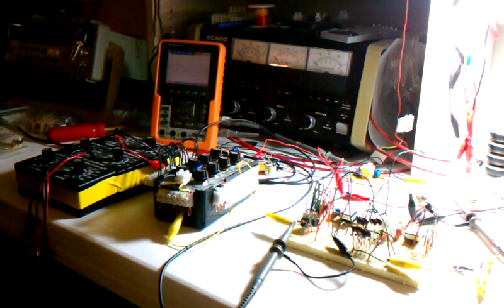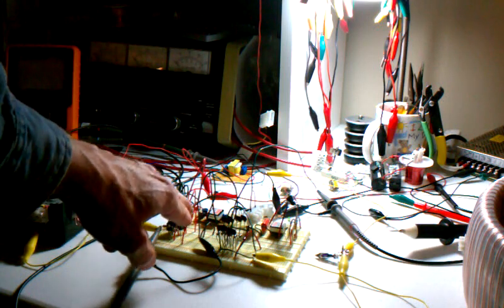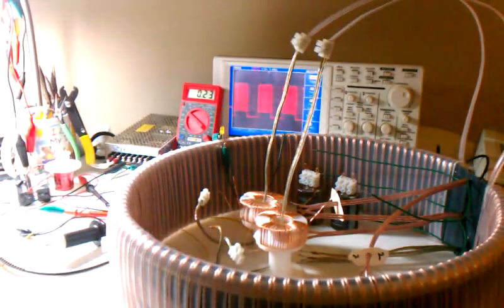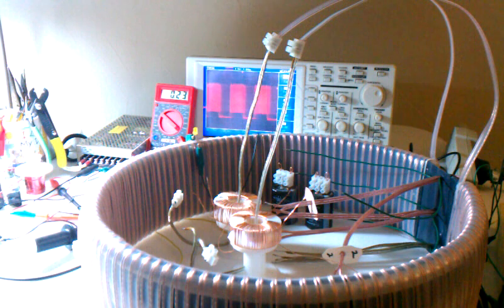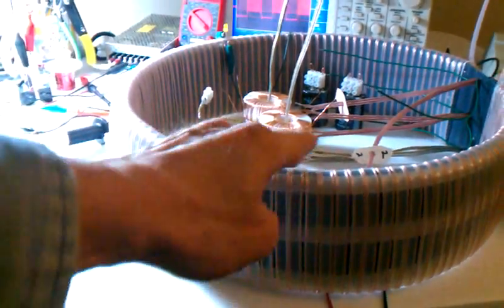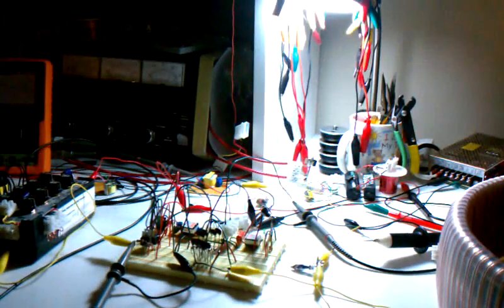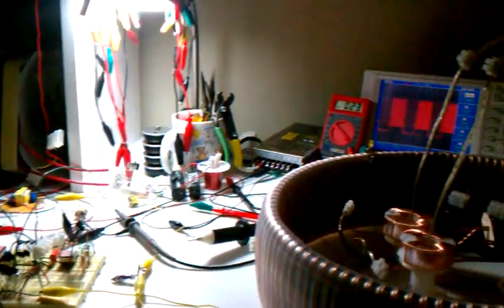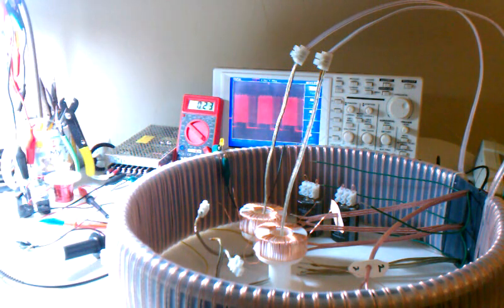LTPU20140118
First channel of burst pulse signal. Will build 2nd channel burst window 180 degrees out of phase to then drive upper and lower rings alternately.